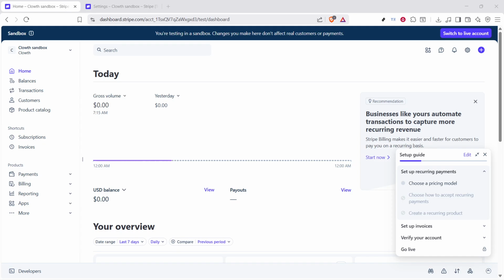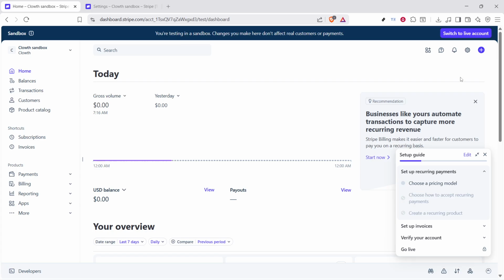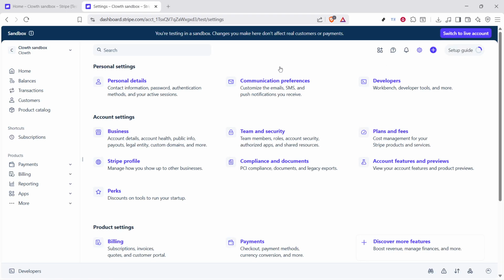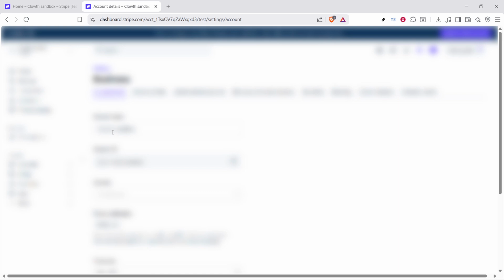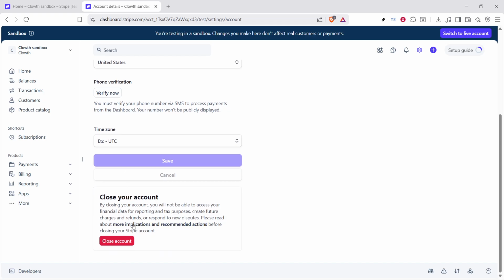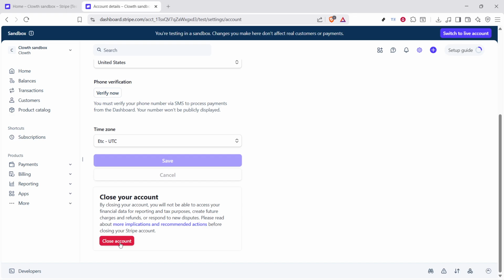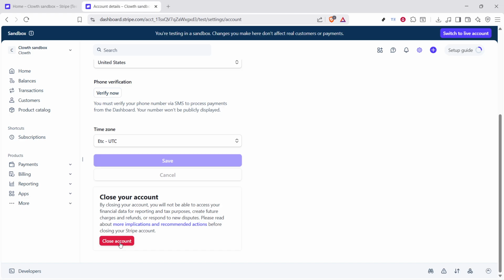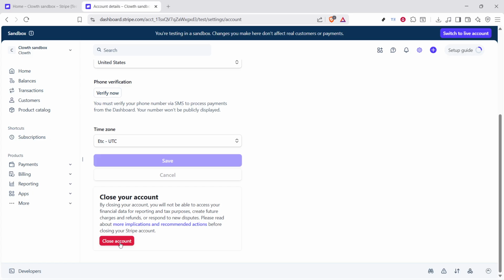How to delete Stripe account (Step By Step 2026)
How to delete Stripe account